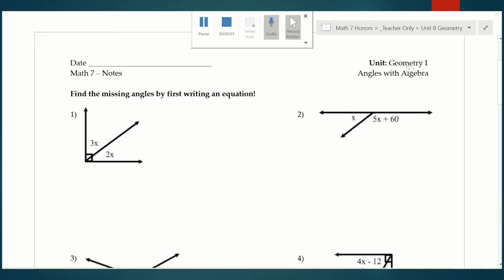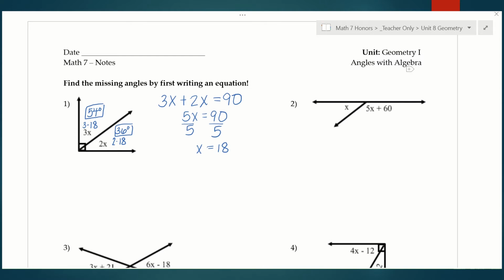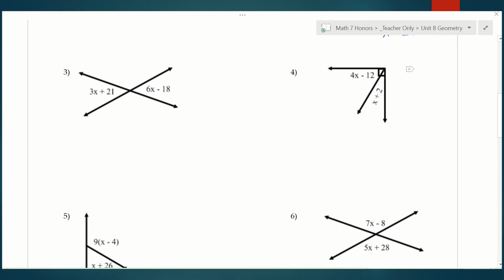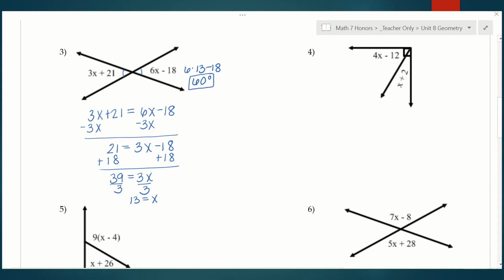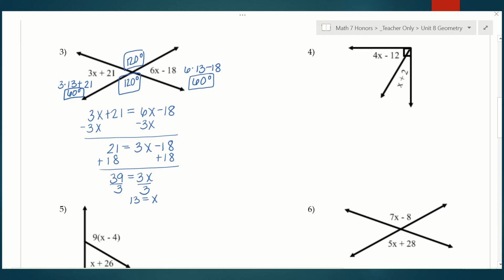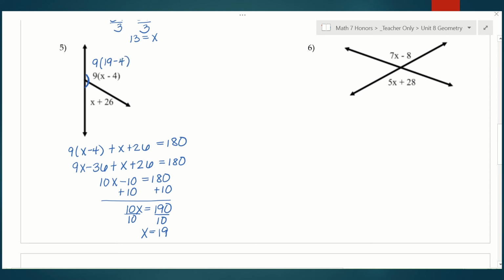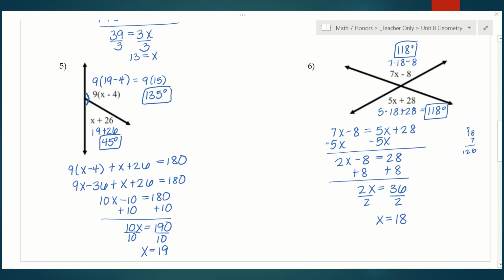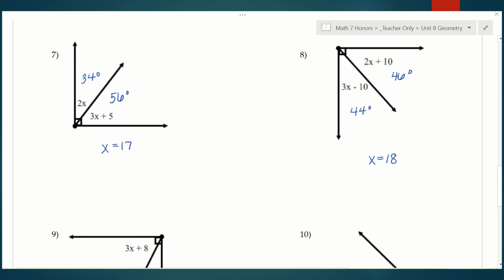Math 7 - Geometry Unit - Lesson 5: Angles with Algebra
Math 7
Geometry Unit - Lesson 5: Angles with Algebra